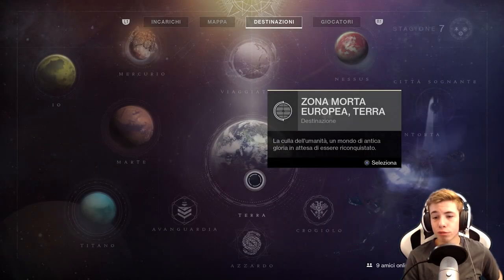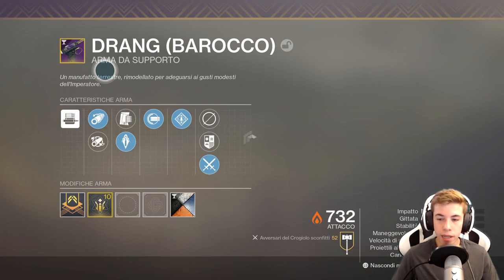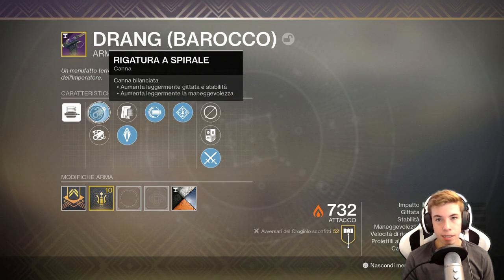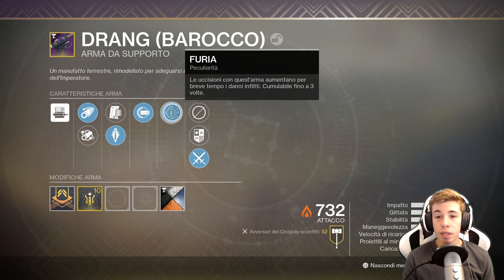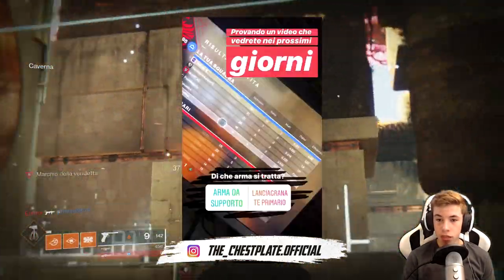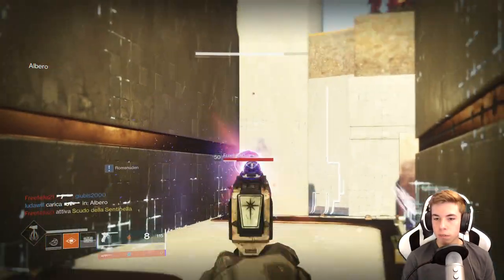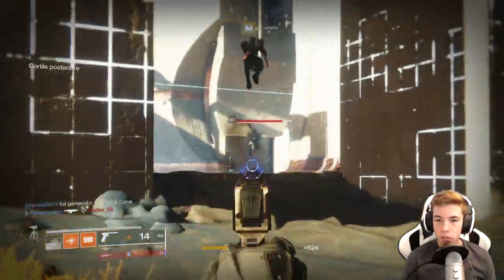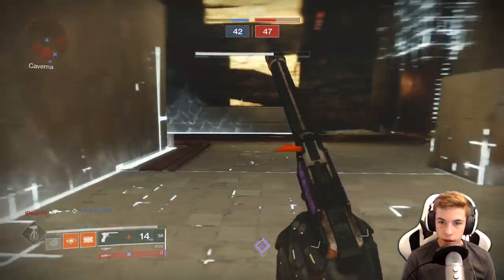ULTIMA PAROLA LEGGENDARIA?!E-DRANG(BAROCCO)-DESTINY 2[ITA]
SOCIAL

DICHIARIAMO UFFICIALMENTE CHE TUTTI I CONTENUTI MUSICALI PRESENTI ALL'INTERNO DEL VIDEO NON CI APPARTENGONO